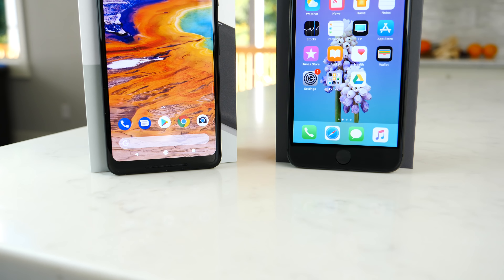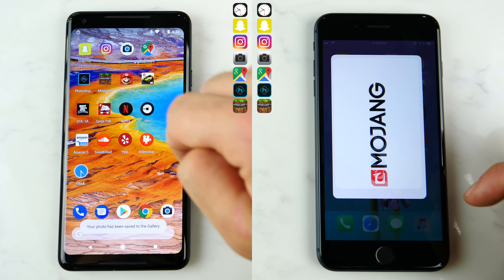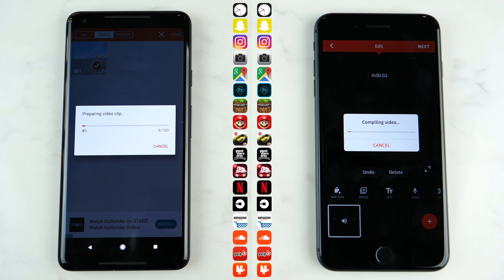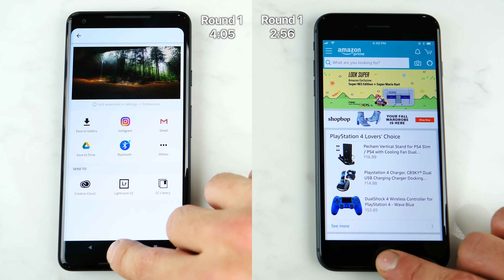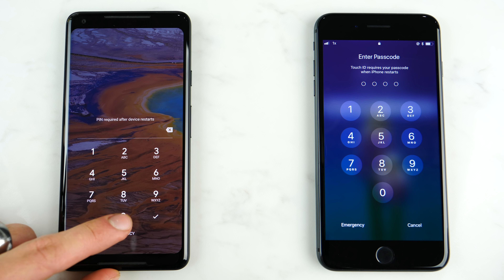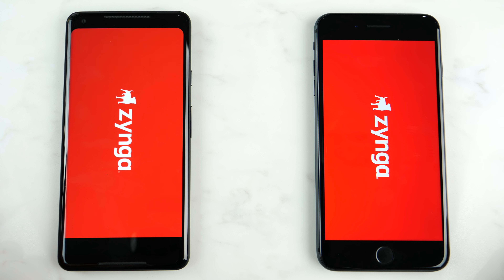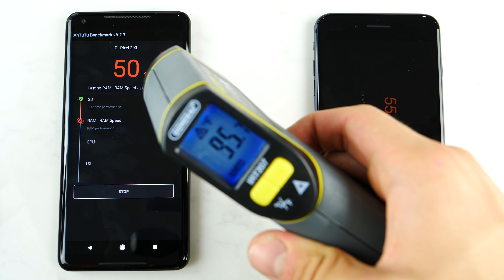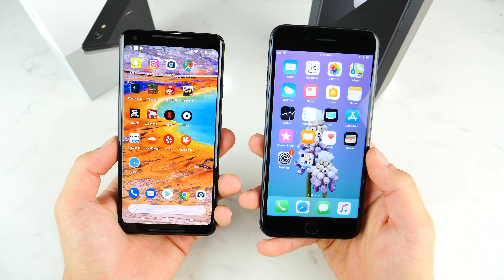Google Pixel 2 XL vs iPhone 8 Plus SPEED Test!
Ultimate Speed Test of Google Pixel 2 XL vs iPhone 8 Plus! Just How Fast Is The New Pixel 2 XL? Real World Speed Test & Benchmarks.